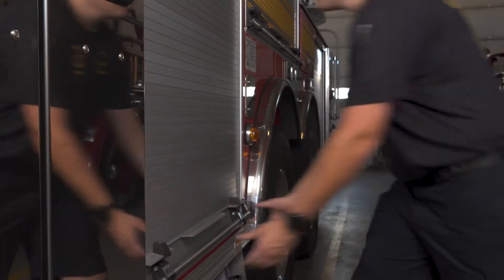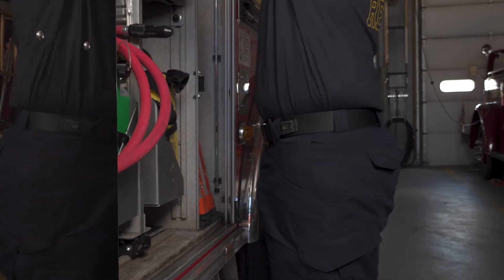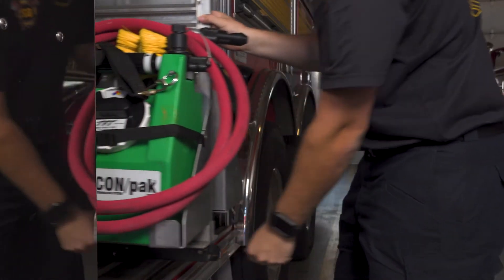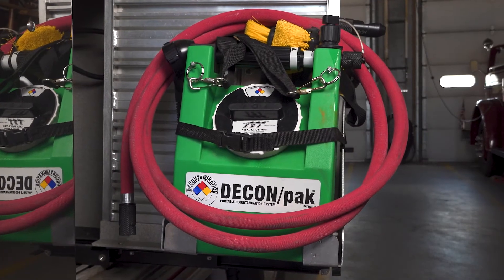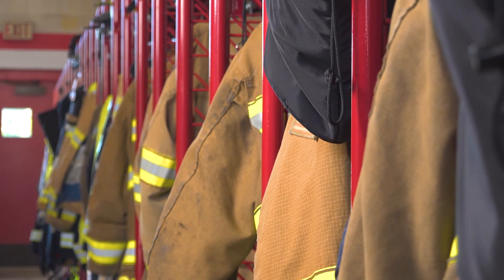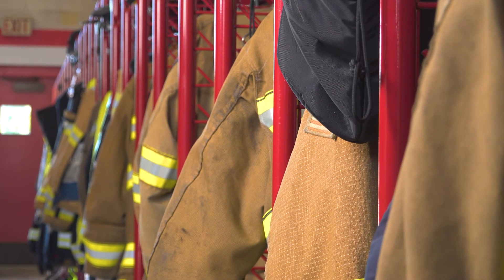What Cleaning Solutions Can You Use in the Decon/pak?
"We have a Decon/pak and we are wondering where to get more solution or what to use for solution."

In this episode of Ask TFT, Brian Pods gives a little background into what cleaning solutions you can use in a Decon/pak gross decontamination unit.